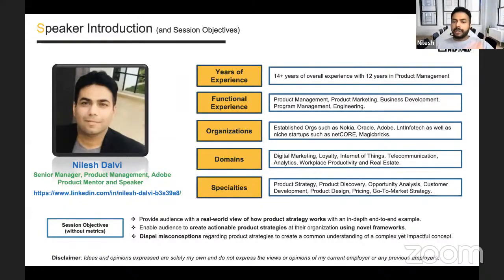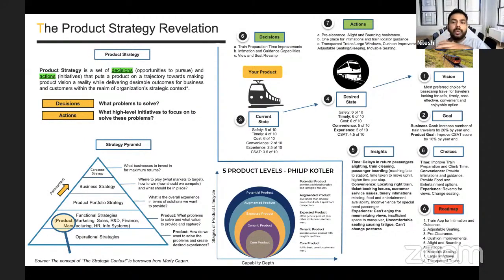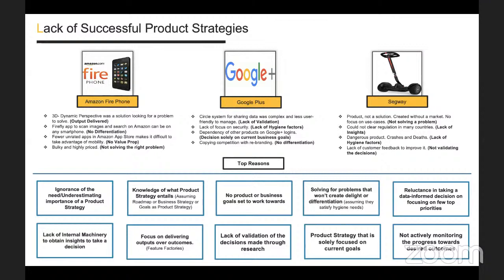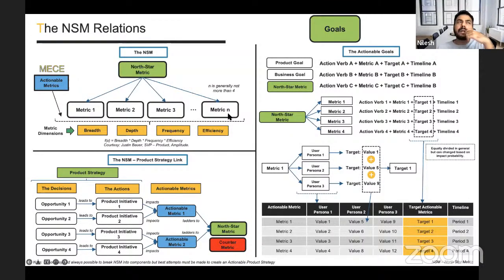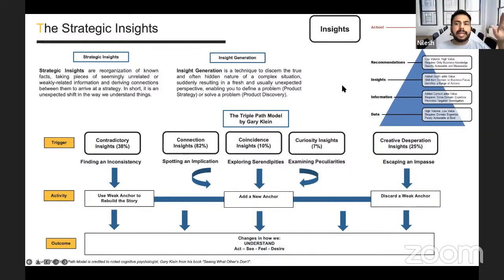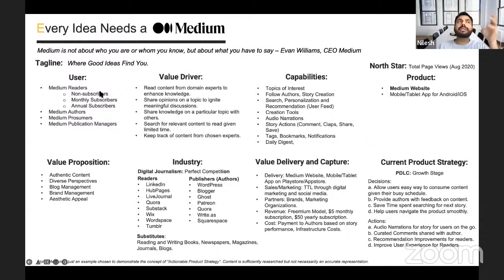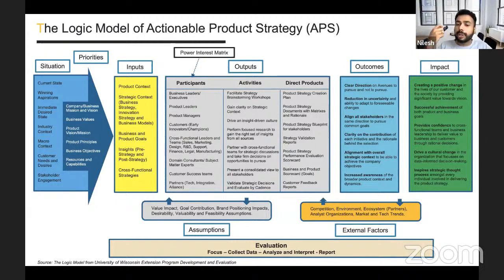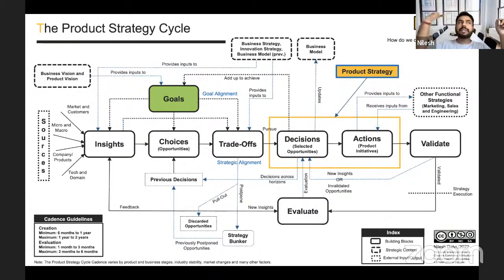How to Build an Actionable Product Strategy by Adobe Sr PM, Nilesh Dalvi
Nilesh Dalvi, Senior Manager Product Management at Adobe Talks about How to build an actionable product strategy  that generates significant value for users, that helps shape product vision into reality, that meets the business goals in alignment with the business strategy/model and that drives product teams to generate actionable outcomes is an important skill for a Product Leader.

Key Takeaways:

1. Why do product organizations fail to deliver or even create product strategies?
2. What are the steps in creating an actionable product strategy?
3. How to ensure an effective feedback mechanism to perform strategic pivots?
4. How to create a strategy that serves well in the near future as well as on the path towards achieving product vision?
5. How to articulate the product strategy for organization-wide alignment?

Key Moments in this video :
0:00:00 Introduction
0:05:37 overview of product strategy
0:06:37 speakers introduction
0:13:37 agenda
0:17:04 what is an actionable product strategy
0:31:08 product strategy revelations
0:49:25 lack of successful product strategies
1:04:49 why should product strategies be actionable?
1:11:54 11 product strategy frameworks
1:14:39 product strategy cycle
1:21:58 product strategy telescope
1:24:35 Relations :product Goals & Business Goals
1:29:16 The North Star Metric Relations
1:33:22 Goals Metrix (Current and Desired State)
1:35:02 Product Context
1:39:40 Strategic Context
1:40:45 What is Business Strategy
1:42:32 How Does Business Strategy Impact Product Strategy
1:48:03 Business Model Canvas and product startegy impact
1:49:30 How Does Innovation strategy impact product strategy
1:53:23 product insight sources
1:55:45 strategic insights
2:01:04 strategic insights with examples
2:02:49 strategic insight generation tool
2:04:32 strategic insight generation culture
2:06:08 choices matrix using opportunity table
2:11:32 choices analysis Matrix
2:13:08 decision matrix
2:15:13 action matrix
2:17:28 The OKRs-Team objectives and key Results
2:19:30 Decisions Validation matrix
2:20:44 Performance evaluation matrix
2:21:50 Product strategy blueprint
2:22:52 Product strategy in action
2:23:32 Every idea needs a medium
2:31:45 One Metric that matters
2:36:09 Tradeoffs:elimination and prioritiation
2:36:49 Decisions and actions :selected oppurtunities and initiatives
2:38:35 Product strategy myopia
2:41:40 Chicken and egg issue
2:46:34 Product Strategy Horizons
2:47:30 Logic Model of APS
2:48:41 APS dependencies
3:02:06 Brownian Motion
3:06:11 Product Strategy: PDLC dependence
3:09:13 Product strategy: industry dependence
3:12:09 Product strategy: Company Stage
3:12:41 Key Takeaways